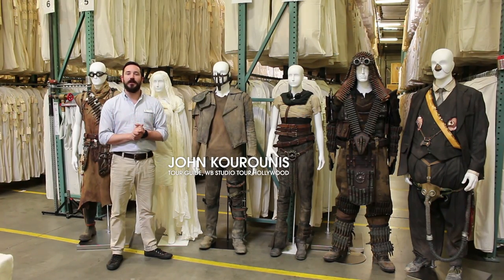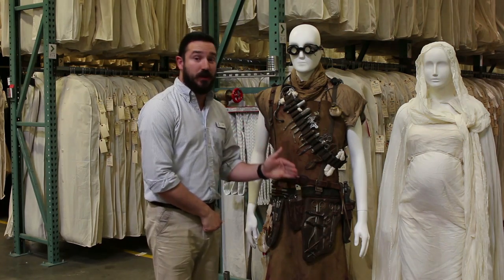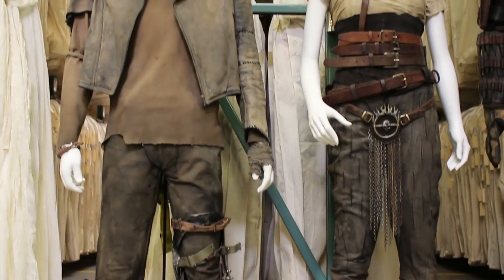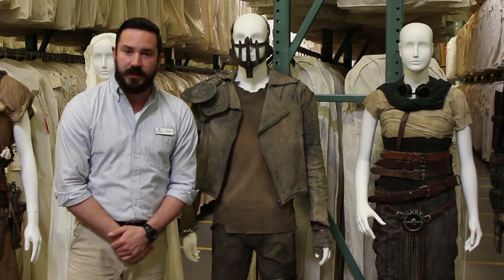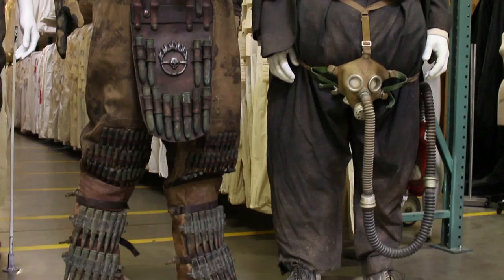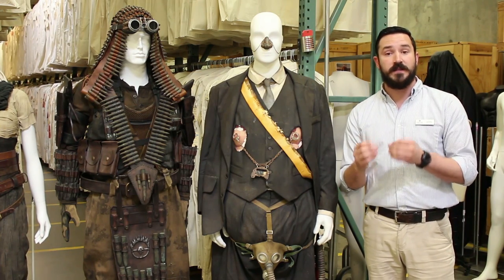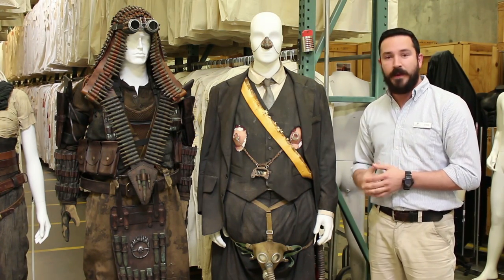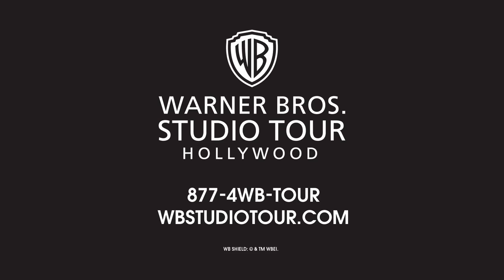A Closer Look at the Costumes | Mad Max: Fury Road | Warner Bros. Studio Tour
Tour guide John Kourounis takes us into the Warner Bros. Archives to see the costumes from Mad Max: Fury Road. This Spring break come and see these costumes on display now only at Warner Bros. Studio Tour Hollywood.

About Warner Bros. Studio Tour Hollywood:
Warner Bros. Studio Tour Hollywood brings you closer than ever to the legendary entertainment you know and love. View the real sets and soundstages where the greatest names in entertainment made history. Get ready to touch, tour and explore the iconic 110-acre backlot that brought Argo and Batman to the big screen. From The Big Bang Theory to Friends, Warner Bros. Studio Tour Hollywood takes you behind-the-camera for a revealing look at how the magic is made.